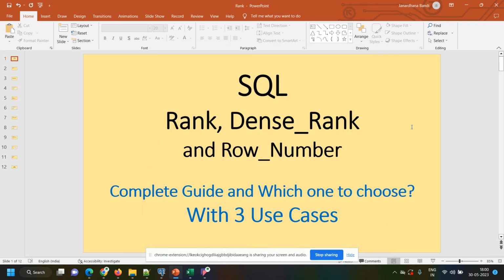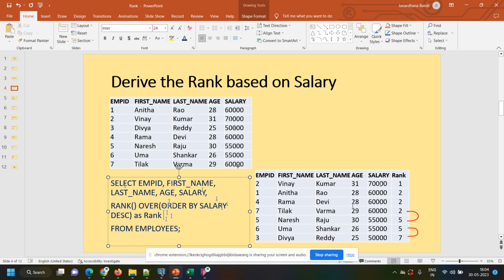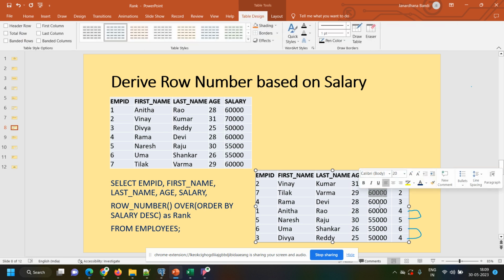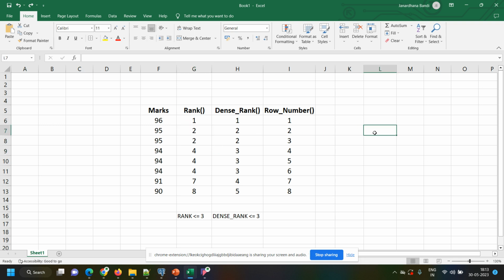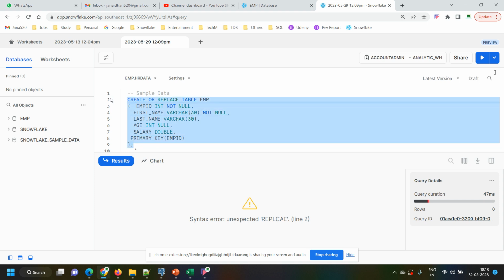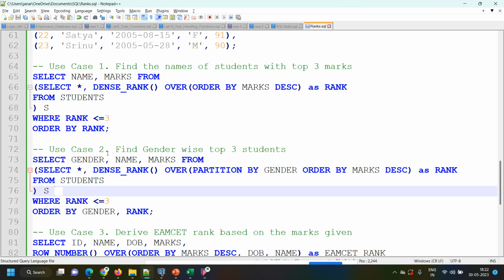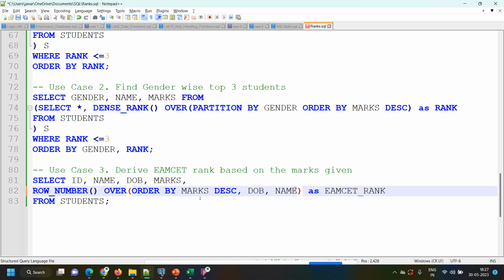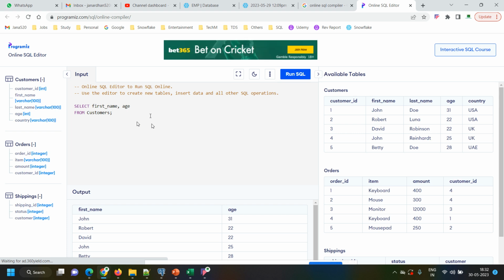SQL - Rank, Dense_Rank and Row_Number - With Examples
-- Sample Data
CREATE TABLE EMP
(  EMPID INT NOT NULL,
  FIRST_NAME VARCHAR(30) NOT NULL,
  LAST_NAME VARCHAR(30),
  AGE INT NULL,
  SALARY DOUBLE,
 PRIMARY KEY(EMPID)

INSERT INTO EMP VALUES
(1, 'Anitha', 'Rao', 28, 60000),
(2, 'Vinay', 'Kumar', 31, 70000),
(3, 'Divya', 'Reddy', 25, 50000),
(4, 'Rama', 'Devi', 28, 60000),
(5, 'Naresh', 'Raju', 30, 55000),
(6, 'Uma', 'Shankar', 26, 55000),
(6, 'Tilak', 'Varma', 29, 60000);

-- Derive Rank, Dense Rank and Row Number
SELECT EMPID, FIRST_NAME, LAST_NAME, AGE, SALARY,
RANK() OVER(ORDER BY SALARY DESC) as RNK,
DENSE_RANK() OVER(ORDER BY SALARY DESC) as DEN_RNK,
ROW_NUMBER() OVER(ORDER BY SALARY DESC) as ROW_NUM
FROM EMP;

USE CASES

SAMPLE DATA
CREATE OR REPLACE TABLE STUDENTS
   DOB DATE,
   GENDER VARCHAR(1),
   MARKS DOUBLE,
 PRIMARY KEY(ID)

INSERT INTO STUDENTS VALUES
(1, 'Ramu', '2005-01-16', 'M', 88),
(2, 'Indra', '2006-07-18', 'M', 79),
(3, 'Lakshmi', '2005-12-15', 'F', 95),
(4, 'Varun', '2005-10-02', 'M', 85),
(5, 'Venkat', '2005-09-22', 'M', 96),
(6, 'Seetha', '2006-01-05', 'F', 82),
(7, 'Lakshman', '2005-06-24', 'M', 92),
(8, 'Ganga', '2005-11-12', 'F', 69),
(9, 'Lakshman', '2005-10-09', 'M', 87),
(10, 'Siva', '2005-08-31', 'M', 76),
(11, 'Krishna', '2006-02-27', 'M', 80),
(12, 'Balaji', '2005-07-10', 'M', 72),
(13, 'Sridevi', '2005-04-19', 'F', 91),
(14, 'Siva', '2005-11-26', 'M', 75),
(15, 'Ganesh', '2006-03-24', 'M', 95),
(16, 'Srinu', '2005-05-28', 'M', 90),
(17, 'Sarayu', '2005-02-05', 'F', 81),
(18, 'Karthik', '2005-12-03', 'M', 90),
(19, 'Parvathi', '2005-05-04', 'F', 66),
(20, 'Vishnu', '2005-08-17', 'M', 62),
(21, 'Padma', '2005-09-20', 'F', 76),
(22, 'Satya', '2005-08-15', 'F', 91),
(23, 'Srinu', '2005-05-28', 'M', 90);

-- Use Case 1. Find the names of students with top 3 marks
SELECT NAME, MARKS, RANK FROM
(SELECT *, DENSE_RANK() OVER(ORDER BY MARKS DESC) as RANK
FROM STUDENTS
) S
WHERE RANK lessthan= 3
ORDER BY RANK;

-- Use Case 2. Find Gender wise top 3 students
SELECT GENDER, RANK, NAME, MARKS FROM
(SELECT *, DENSE_RANK() OVER(PARTITION BY GENDER ORDER BY MARKS DESC) as RANK
FROM STUDENTS
) S
ORDER BY GENDER, RANK;

-- Use Case 3. Derive EAMCET rank based on the marks given
SELECT ID, NAME, DOB, MARKS,
ROW_NUMBER() OVER(ORDER BY MARKS DESC, DOB, NAME) as EAMCET_RANK
FROM STUDENTS;